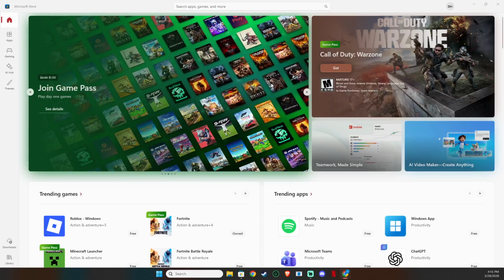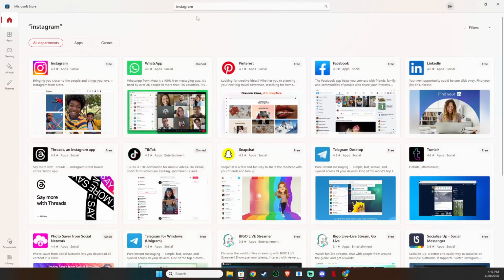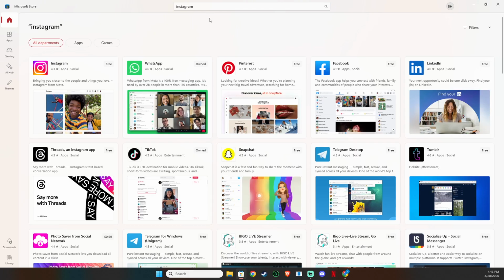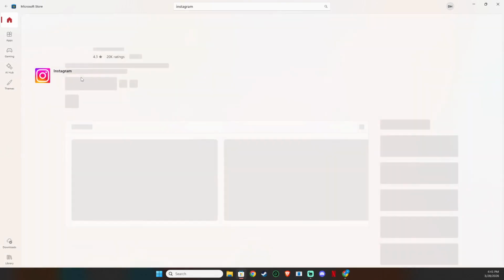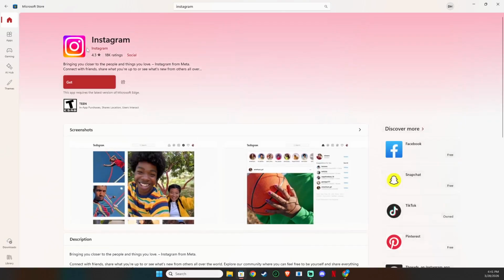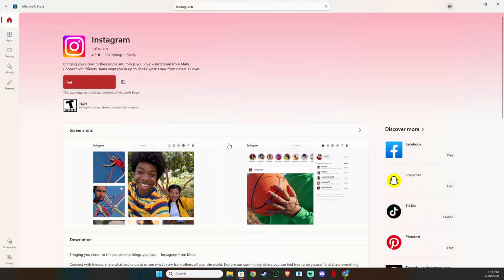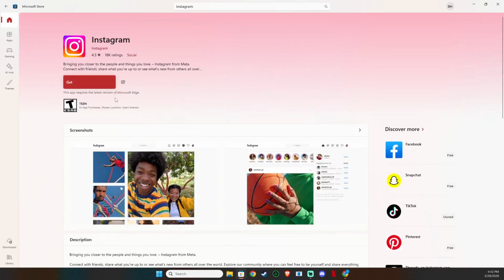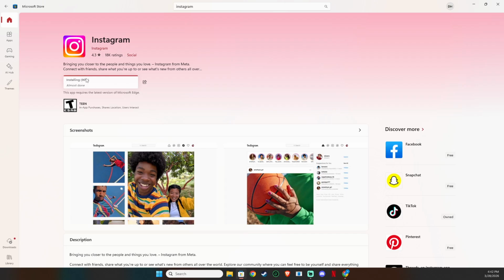How To Download Instagram App [2026 Full Guide]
How To Download Instagram App

In this video, we show you exactly how to download Instagram app to your mobile or desktop devices to begin sharing visual content and connecting with your community. We walk through the process of securing the official application from the verified digital storefronts for your specific operating system, ensuring a safe installation of the latest version with full access to all creative features.

Establishing a native presence on your device is a vital step for optimizing your media management and receiving real-time engagement notifications. By utilizing the dedicated application rather than a mobile browser, we provide a more stable environment for high-resolution uploads and advanced editing tools, ensuring you can manage your digital footprint and interact with your audience with maximum efficiency and security.

Technical Specs:
Software: Instagram; Feature: Installation & Mobile Access